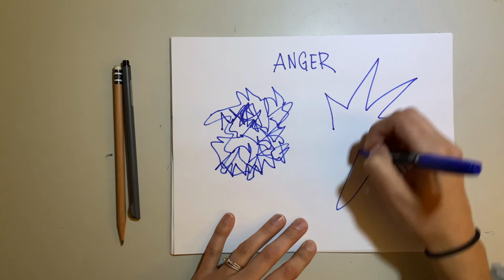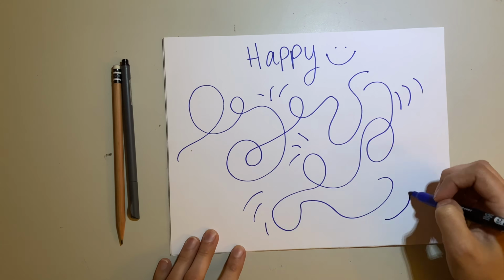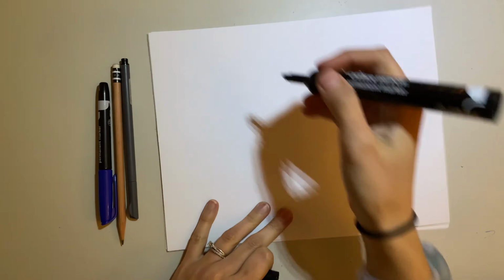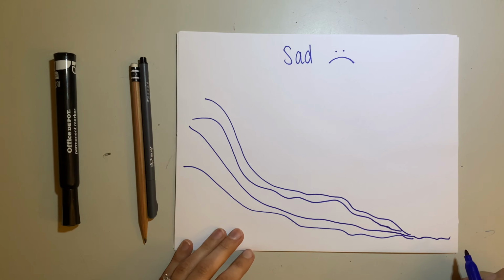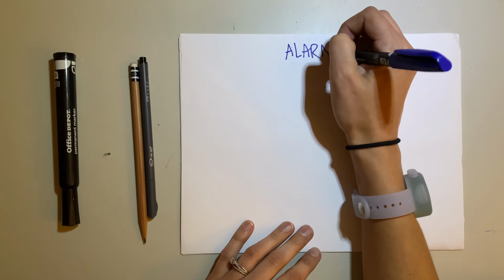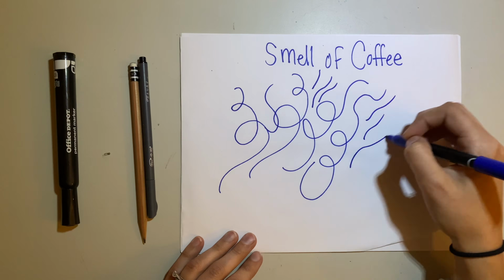Line Expression Challenge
Watch the video to see how you can create expression and emotion through only lines!

change the characteristics and types of lines to create different moods and feelings!

Then try it out yourself!
Draw 3 Lines that show different expressions!